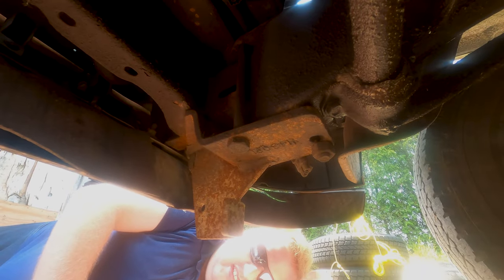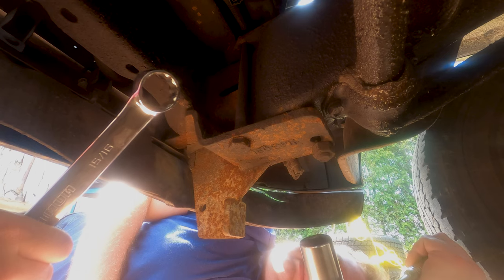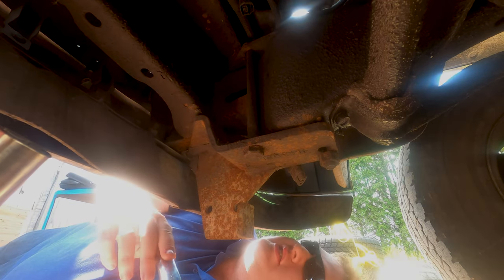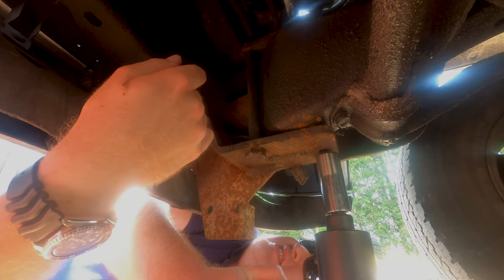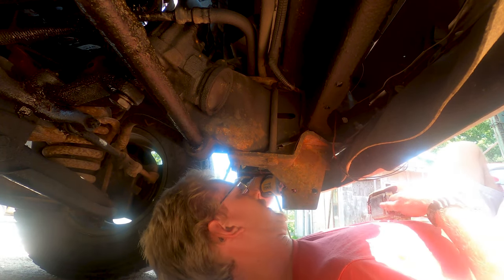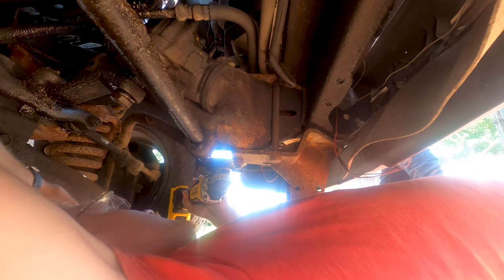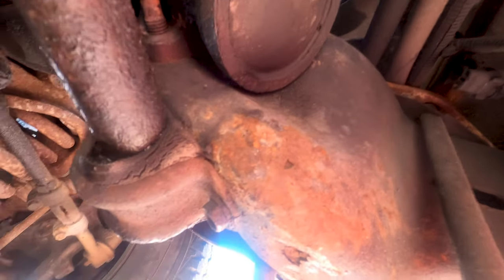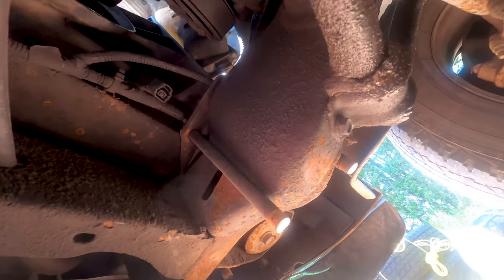Removing Plow Mounts & Inspecting Frame Horns // 1995 Dodge Ram 2500 Project Episode 6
Next up on the 95 Ram 2500 12v Cummins is the removal of the plow mounts to allow us to inspect the frame horns on the front of the truck. Considering this truck is 2WD, we have no clue why the previous owner installed plow mounts as we can't imagine a 2wd truck being particularly well suited to plowing snow...

Anyway, inspecting the frame horns underneath was something that needed to be done to make sure the truck continues to be viable for a safety. Of course, as you might expect, getting these mounts off was a serious pain as the rust that accumulated on the bolts and nuts over however many years the mounts have been on the truck meant that they no longer moved. So we spent a good amount of time messing around with those!

Chapters:
0:00 - Introduction
0:40 - Attempt #1: With A Wrench And a Socket
4:35 - Attempt #2: With An Air Impact Wrench
7:05 - Attempt #3: With An Electric Impact Wrench
8:50 - Attempt #4: Cutting Bolts With Angle Grinder
12:45 - Inspecting Frame Horns
17:40 - Outro

Website Article: TBA

Production Code: 2021-066
Filmed On: July 25th, 2021